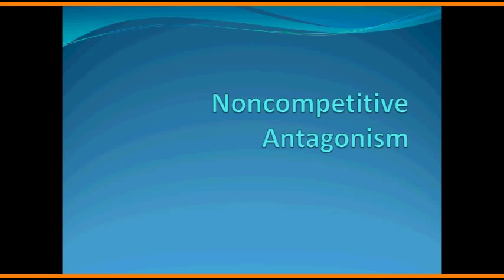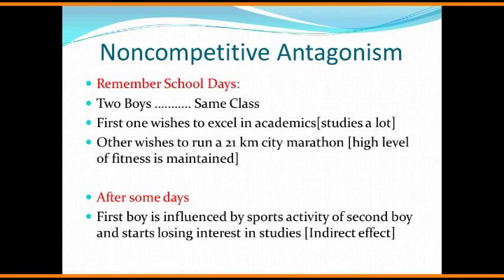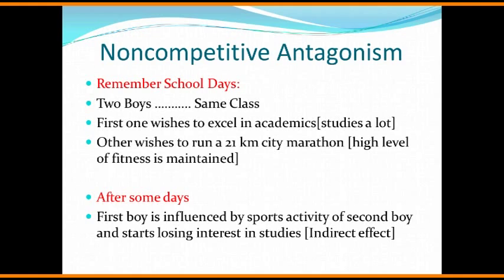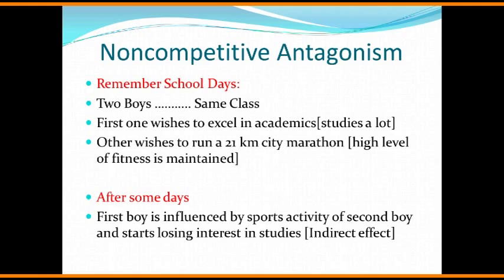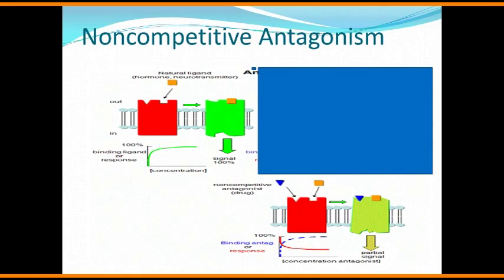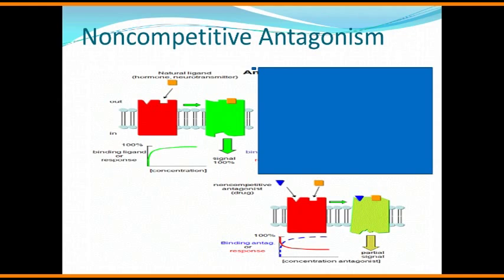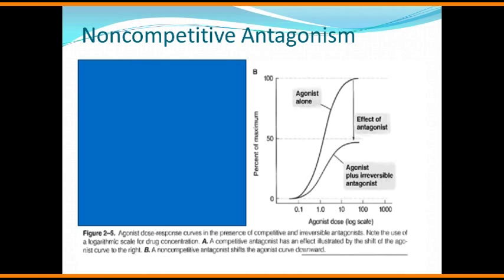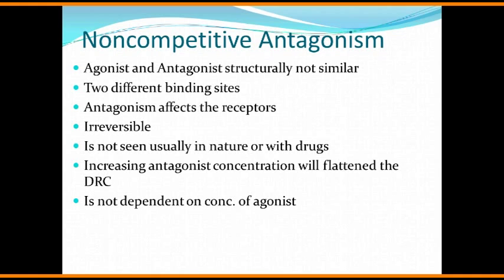"Non-competitive Antagonist / Inhibition"...... Easy to Understand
Drug
Receptors
Flattening of DRC
Concentration of antagonist matters
Not usually seen in therapeutics
irreversible
two different sites of attachment
antagonist attachment to allorsteric site produces changes in receptor, which make receptor-drug binding difficult